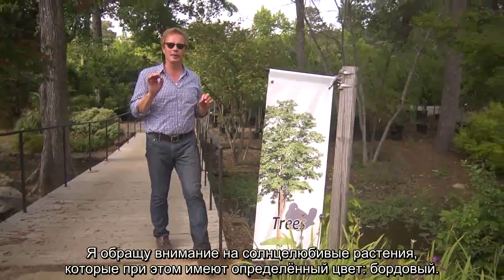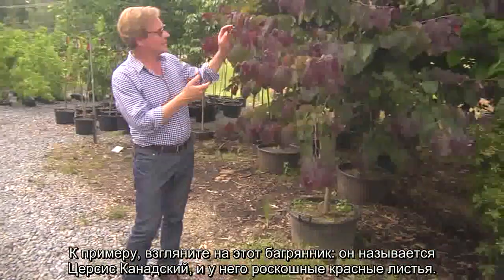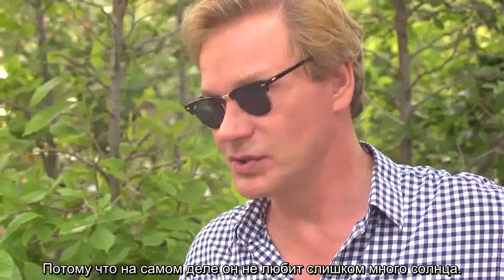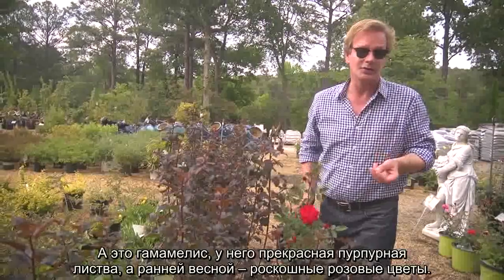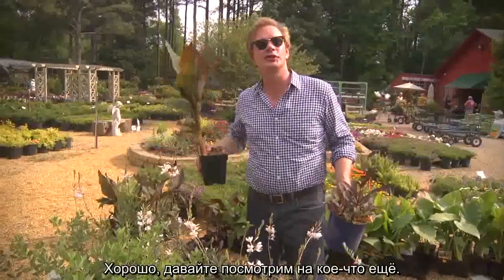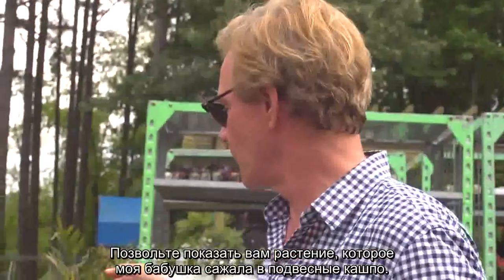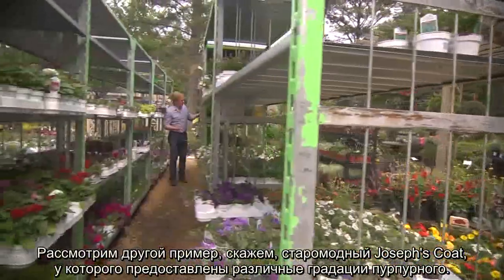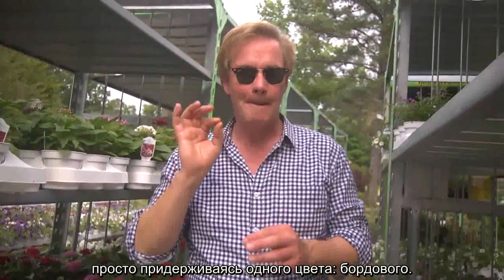Солнечные сады в одной цветовой гамме (Переведено ландшафтной студией "ДриадаС")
Практические советы по стилю, комфорту и ассортименту растений от дизайнера и эксперта по образу жизни Аллена Смита.